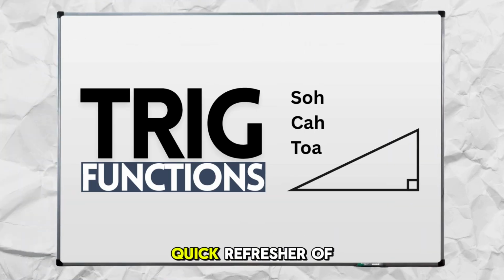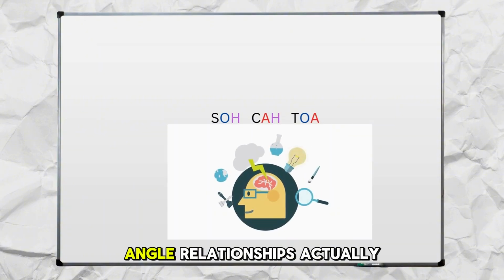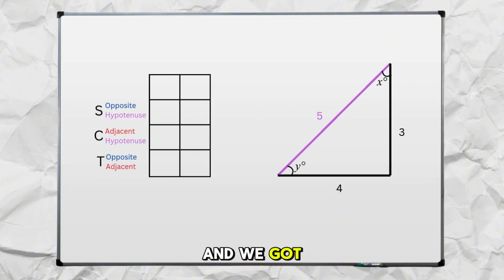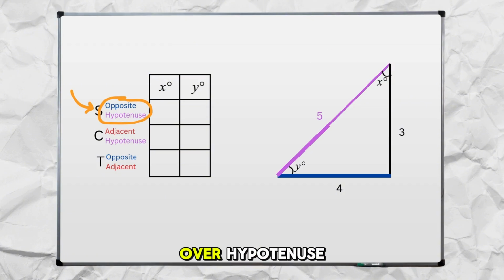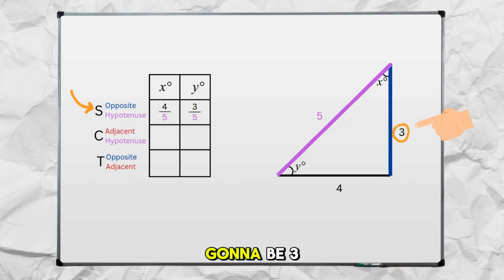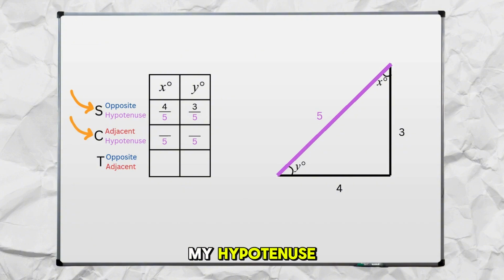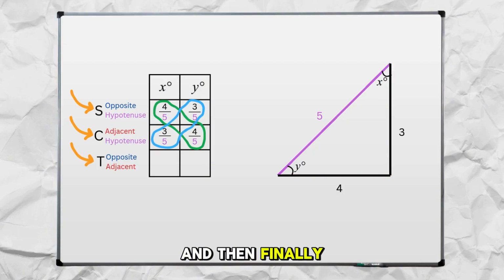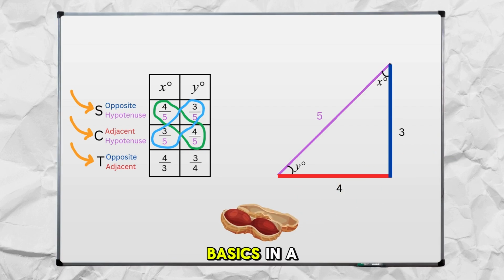Trig Basics in a Nutshell: SOH CAH TOA Refresher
Brush up on your trigonometry basics with this quick refresher on sine, cosine, and tangent.

This video covers:
1) SOH CAH TOA: Learn how this mnemonic helps you remember the relationships between angles and sides in a triangle.
2) Step-by-Step Examples: Follow along as we calculate the ratios for two different angles (x and y) using a 3-4-5 triangle.
3) Sine and Cosine Relationships: Discover why the sine of one angle is equal to the cosine of the other.
4) Tangent and Reciprocals: See how the tangent ratios for different angles in the same triangle are simply reciprocals of each other.

Whether you are studying for a test or just need a quick reminder, this video covers your "trig basics in a nutshell"